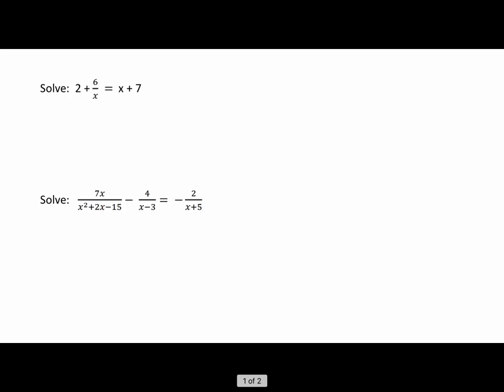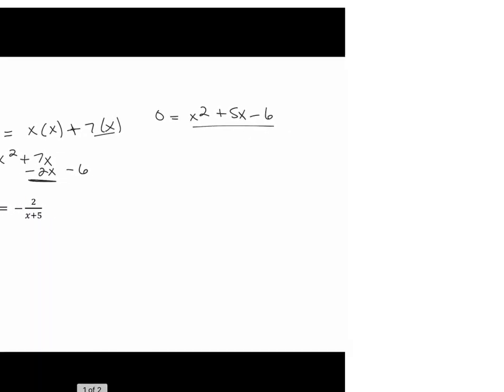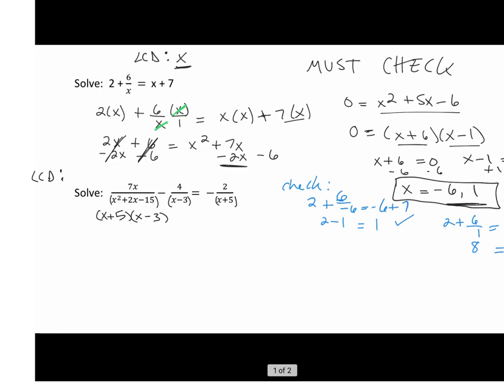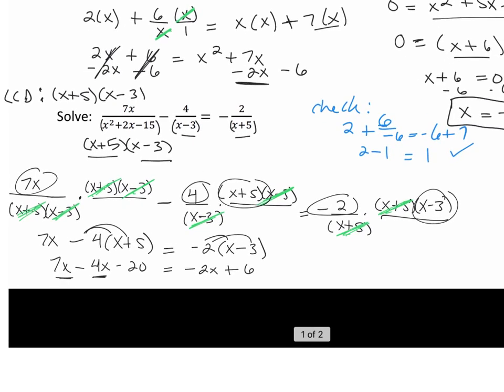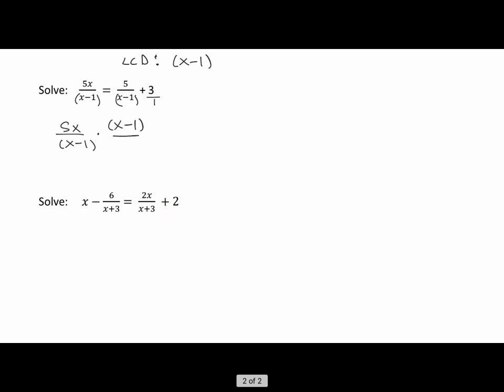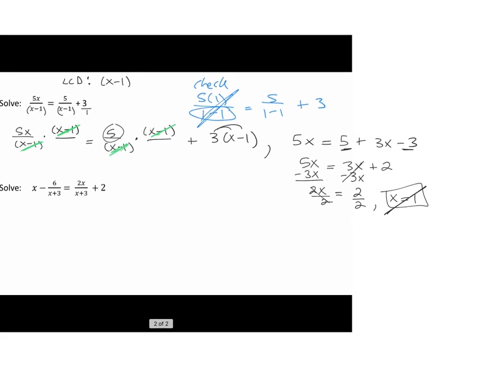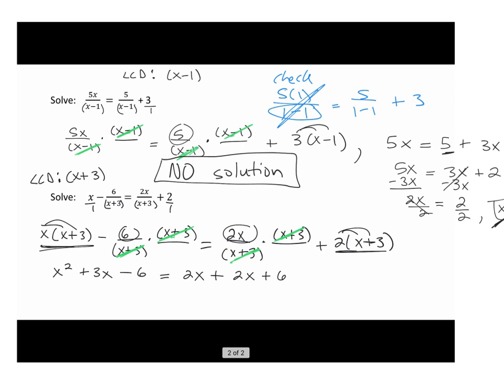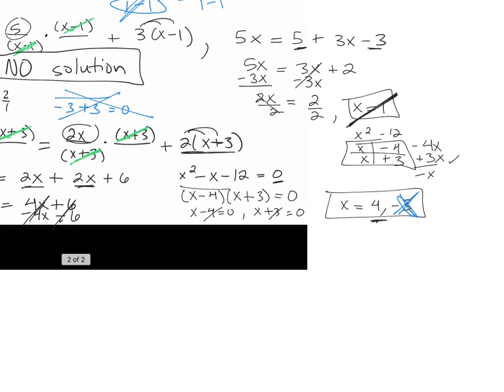Section 7.5 objective 1, Solve Rational Equations